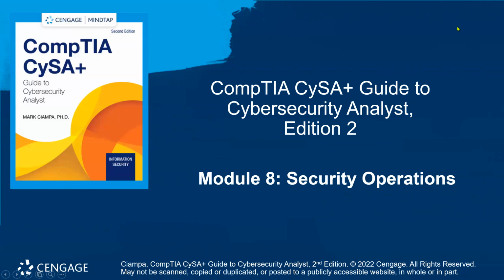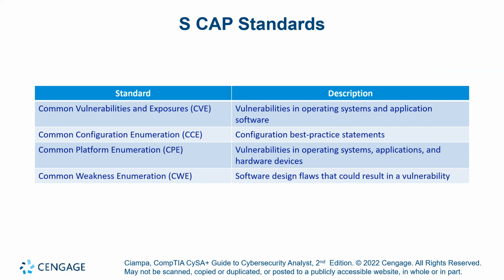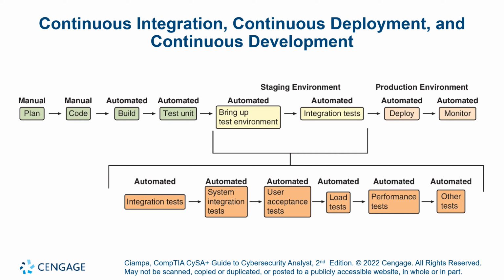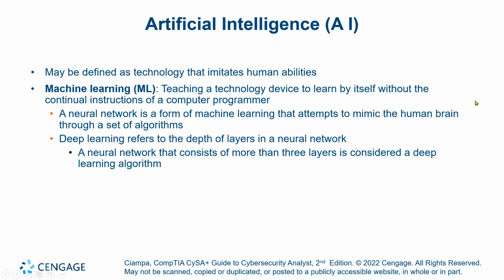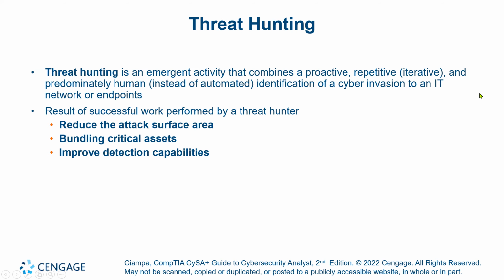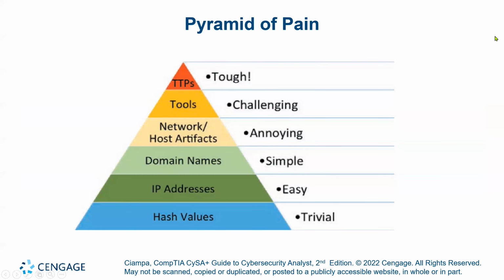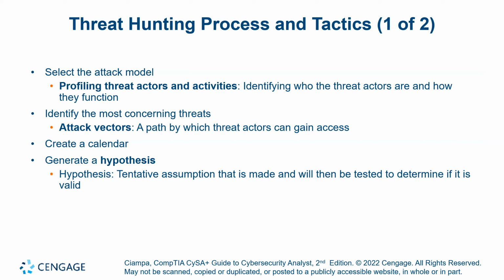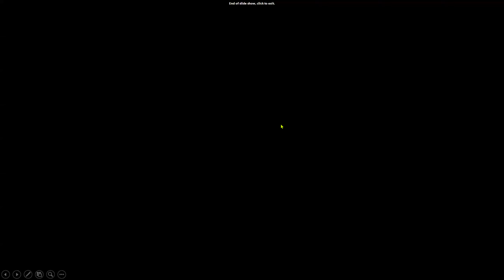CSEC 248-002R 10/11/23